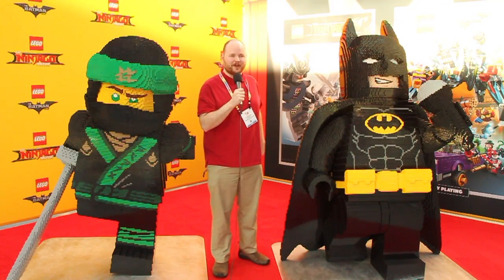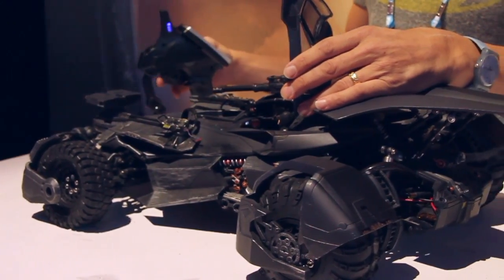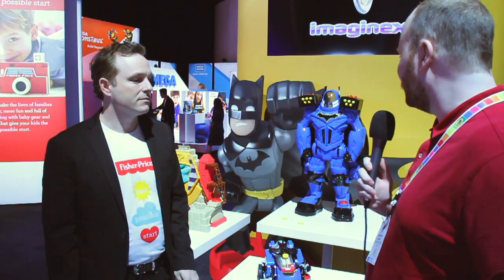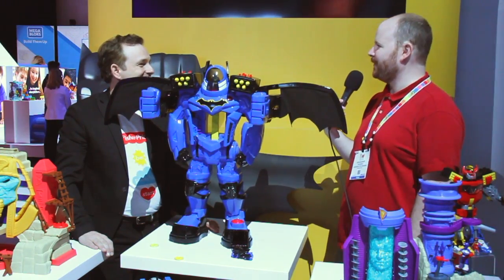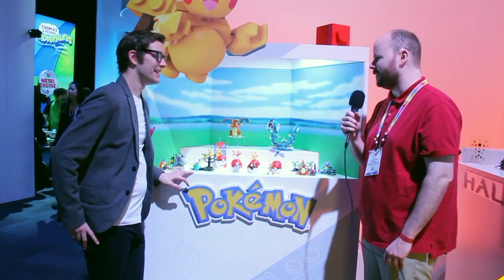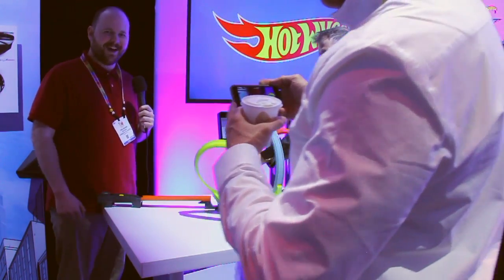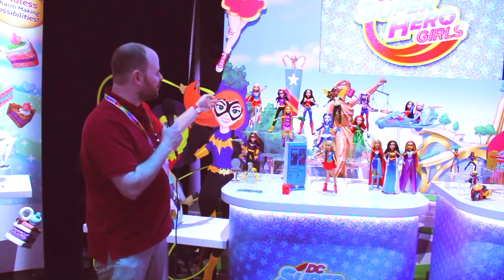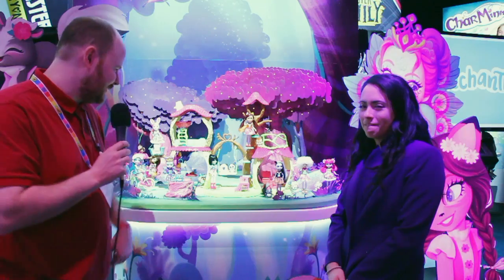Mattel: Kohdok's Toy Fair 2017 Part 5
Lots of stuff! Megablox has rebranded their smaller blocks into "Mega Construx" to make it easier to tell them apart from their duplo-sized ones, Enchantimals is slated for Fall 2017, Imaginext continues to be awesome, and more surprises!